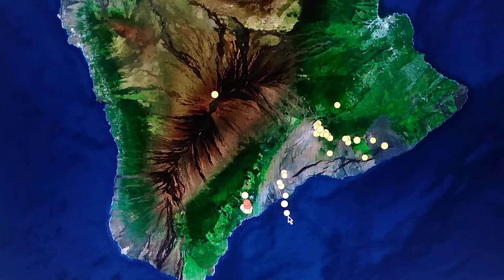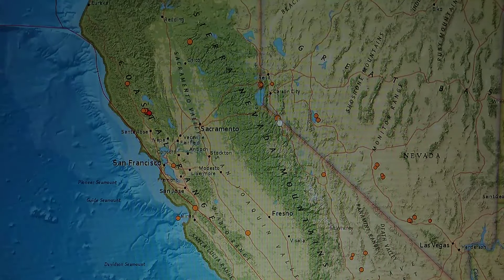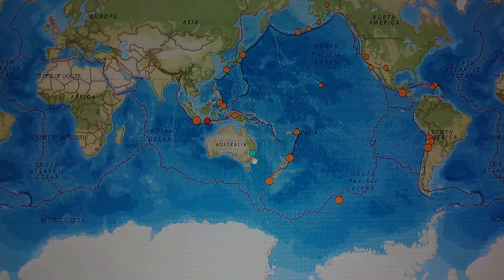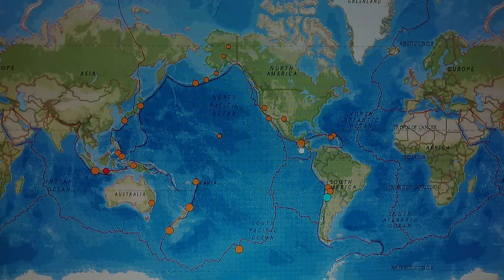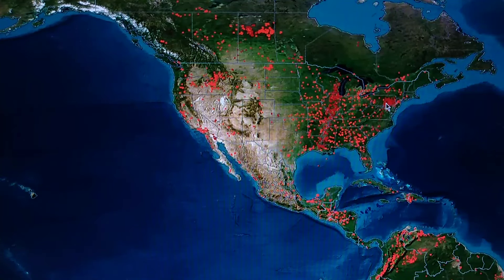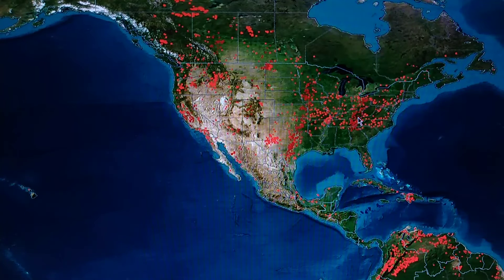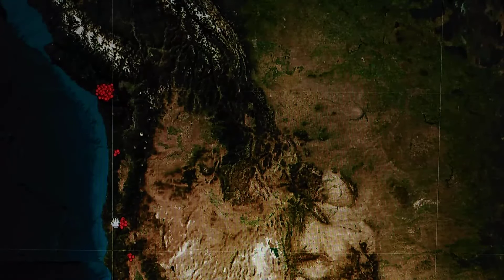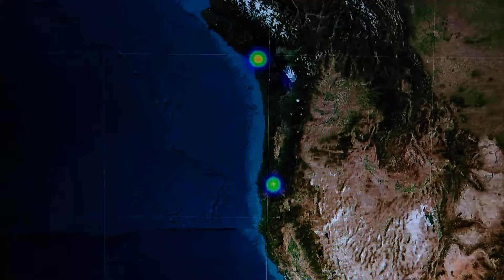Earthquakes, NW Coast Tremors - Heat Map, Storms, Anomalies & More. 9/6/2024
PO:BOX.121
or
For deliveries - 1018 Centersville rd War WV. 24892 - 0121